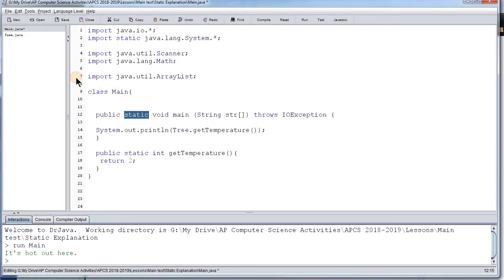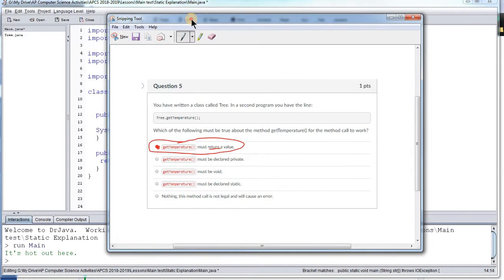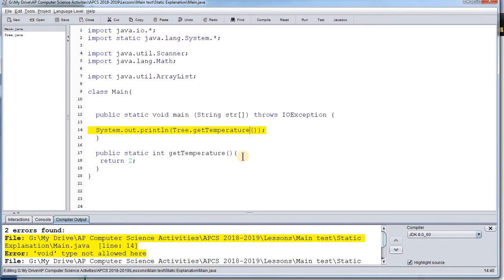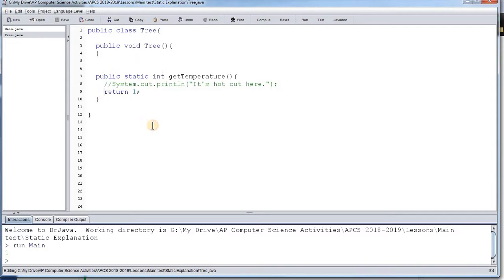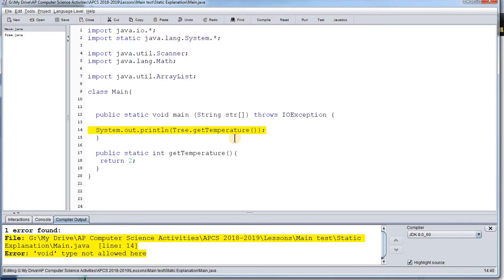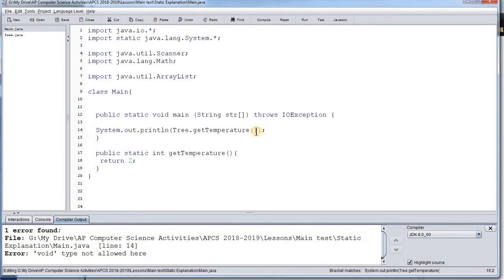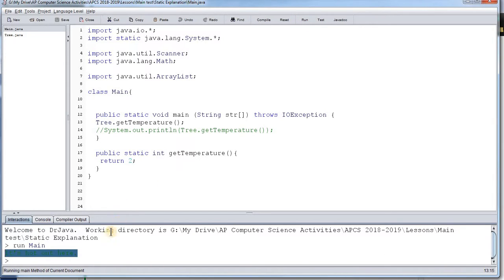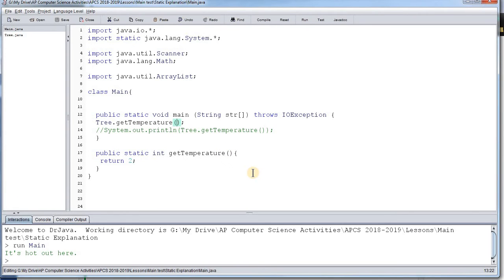Static methods explanation Part 2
I forgot to go over why it doens't necessarily have to return a value.  I give an example of Tree.getTemperature() that doesnt return anything.